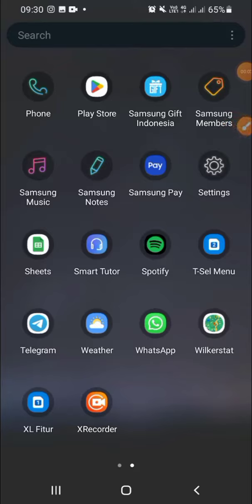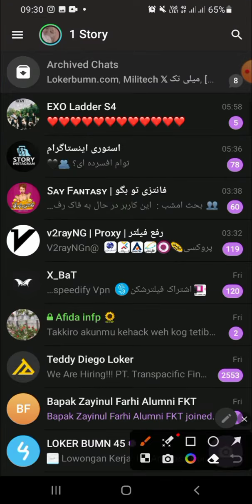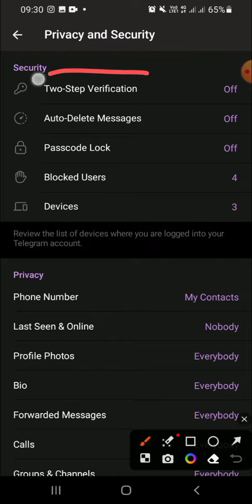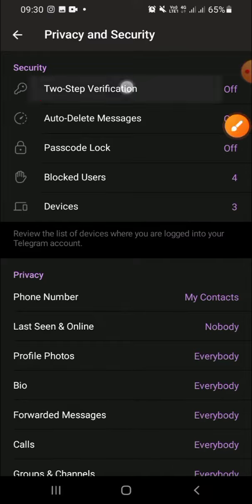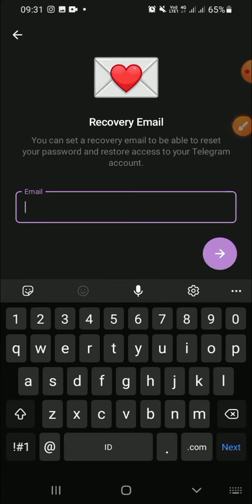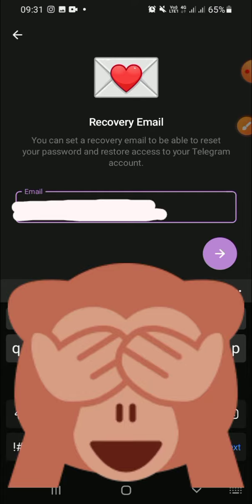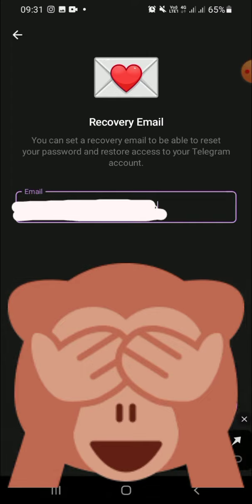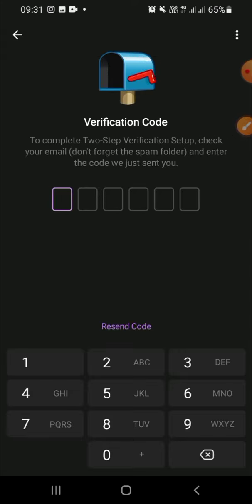How to Enable Two-Factor Authentication in Telegram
Wanna keep your chat in Telegram more secure? Don't worry guys! Here's how we can activate two-factor authentication in Telegram so your telegram account can be secured even when you log in to new device.